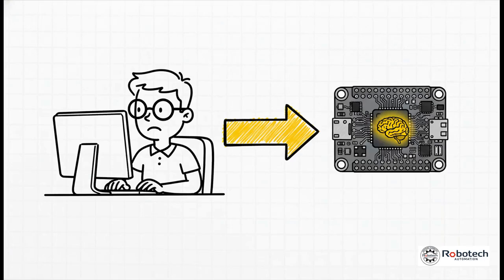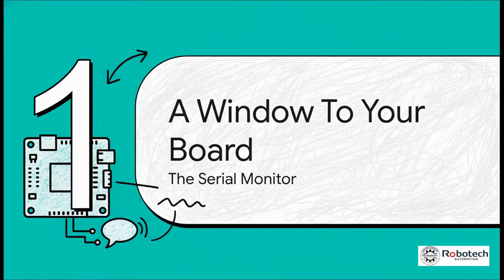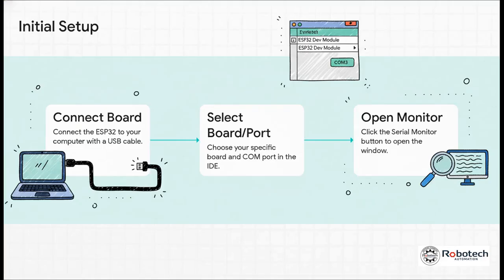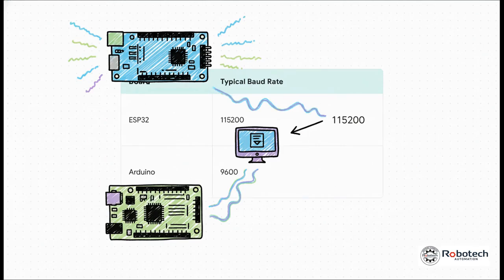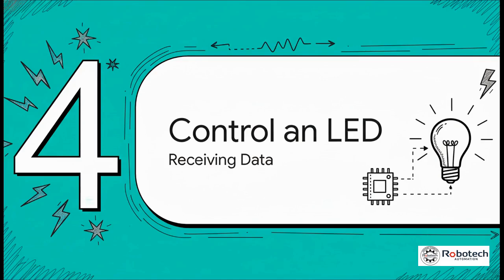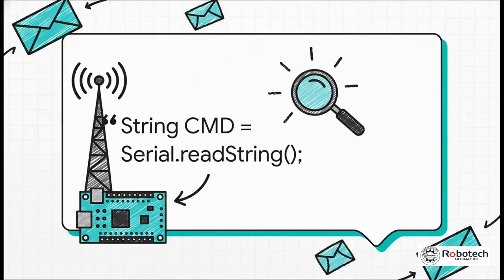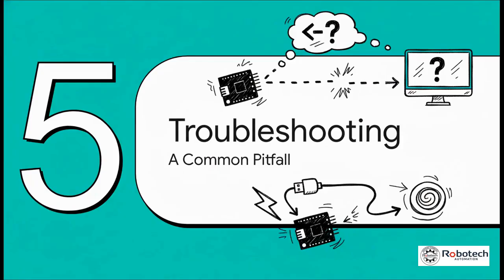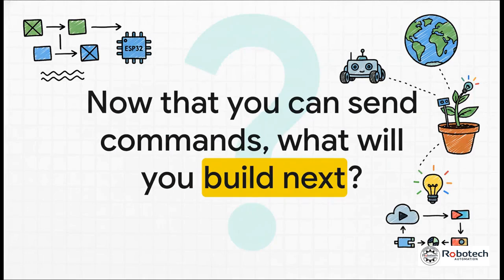6 The ESP32 Serial Monitor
This guide demonstrates how to utilize the serial monitor within the latest Arduino IDE to interact with an ESP32 microcontroller. The tutorial explains how to establish a connection by matching the baud rate and selecting the correct communication port on a computer. By using specific programming commands, users can display data for debugging or send text strings to trigger physical actions on the board. The author illustrates these concepts through a project that remotely toggles an LED based on text commands entered into the monitor. Overall, the source highlights the serial monitor as an essential, built-in tool for testing hardware and managing real-time data exchange.

The provided video tutorial explains how to use the Serial Monitor in the new Arduino IDE (version 2.0.2) to communicate with an ESP32 board. This tool is essential for debugging, testing, and controlling your hardware remotely from your computer.

Setting Up the Serial Monitor

To establish communication, you must follow specific configuration steps:

• Initialization: You must include Serial.begin() within the setup() function of your code.

• Baud Rate: For the ESP32, the standard baud rate is 115,200. It is critical that the baud rate selected in the Serial Monitor window matches the number specified in your code, or the data will not display correctly.

• Physical Connection: Ensure the board is connected via a USB cable and that you have selected the correct COM port and Board type (e.g., NodeMCU 32S) from the IDE's dropdown menu. You can verify the port using your computer's Device Manager.
Sending and Receiving Data

The Serial Monitor allows for two-way interaction:

• Output (ESP32 to Computer): You can display messages or sensor readings using Serial.print() or Serial.println(). This is primarily used to monitor what is happening inside the board's program.

• Input (Computer to ESP32): You can send commands to the board. The tutorial demonstrates this by checking if data is available using if (Serial.available()) and then reading that data as a string with Serial.readString().
Example Project: LED Control

The tutorial illustrates these concepts by creating a project to control the built-in LED (connected to GPIO pin 2):

1. Code Logic: The script checks for incoming messages; if it receives the string "on", it sets the LED pin to HIGH; if it receives "off", it sets it to LOW.

2. Configuration: You must set the pinMode for the LED pin to OUTPUT in the setup() function.

3. Troubleshooting: A common mistake is having the Serial Monitor set to include a "New Line." For the string comparison to work correctly (e.g., matching "on" exactly), you must change the setting to "No line ending" in the Serial Monitor window.

Uploading Tips

When uploading code to the ESP32, the IDE console will eventually display "Connecting". At this specific moment, you must hold down the BOOT button on the ESP32 board to allow the upload to proceed.

Analogy: Think of the Serial Monitor as a text message thread between you and your ESP32. The Baud Rate is like ensuring you are both speaking the same language; if one person speaks at 115,200 words per minute and the other only listens at 9,600, the message will be lost in translation. Using "No line ending" is like making sure you don't hit the "Enter" key accidentally, which would add an extra character the ESP32 wasn't expecting to see.

Describe the primary function of the Arduino Serial Monitor tool.

Which command initializes the Serial Monitor in the setup function?

Explain how to control an LED using Serial Monitor messages.